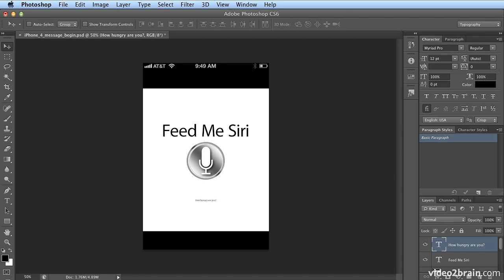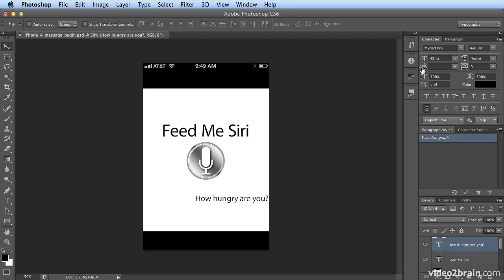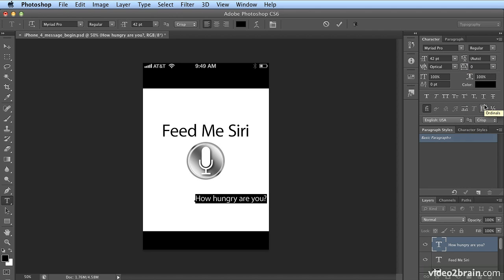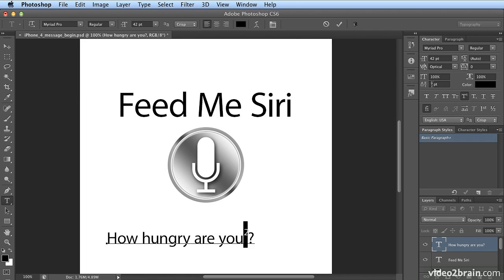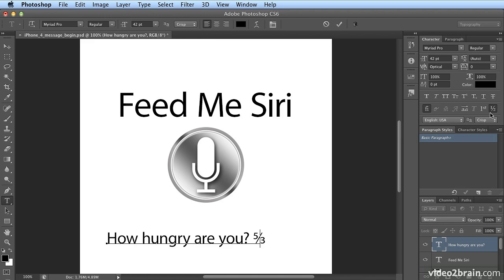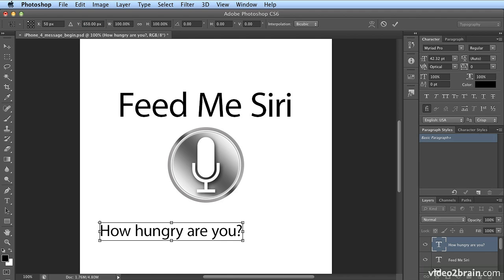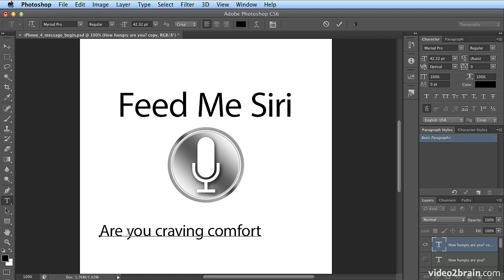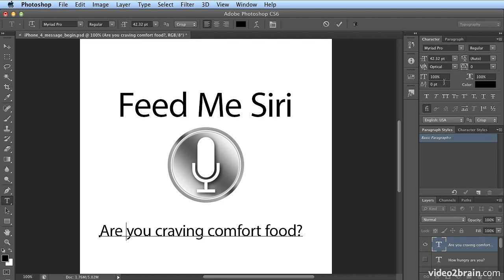08 02 v2b PhotoshopCS6